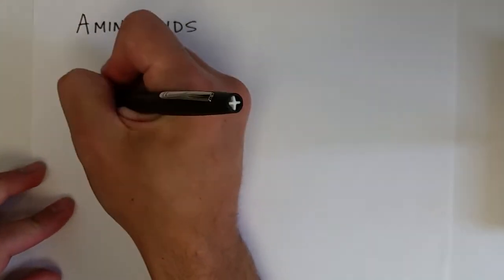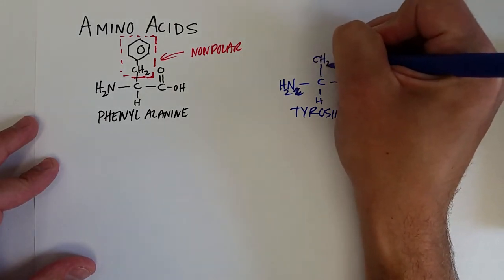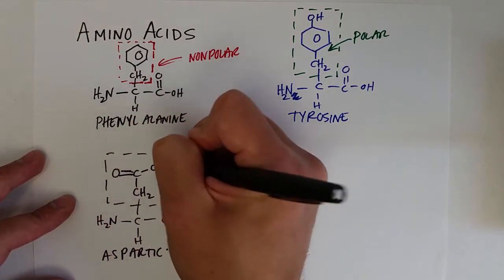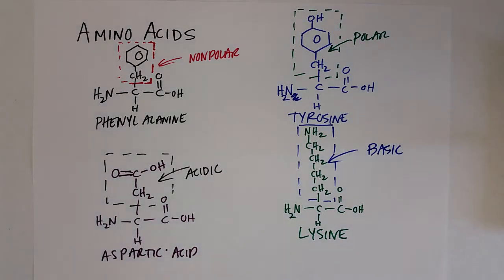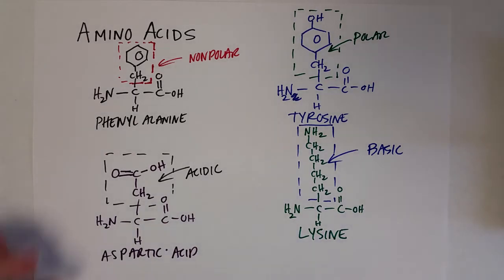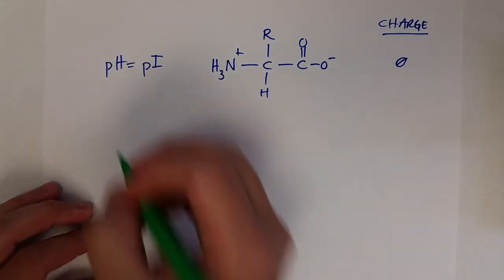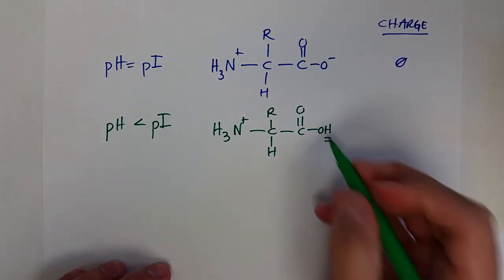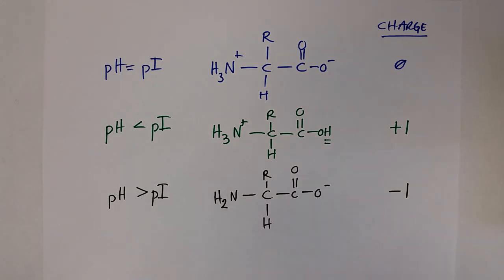Proteins 11.2 Zwitterion & Isoelectric Point